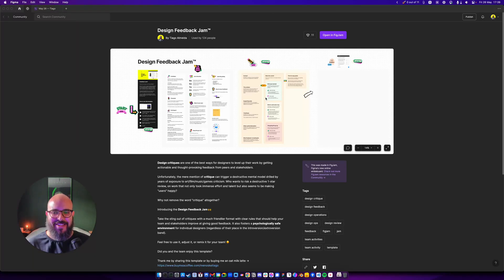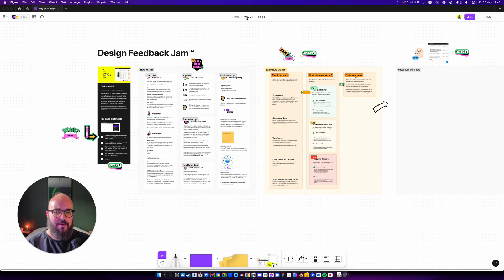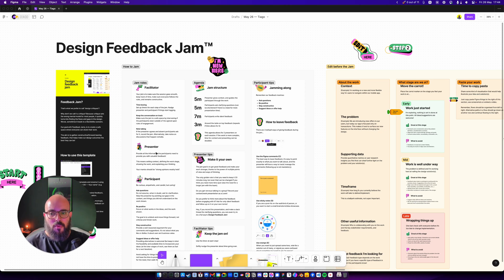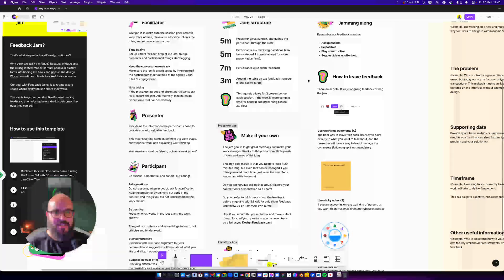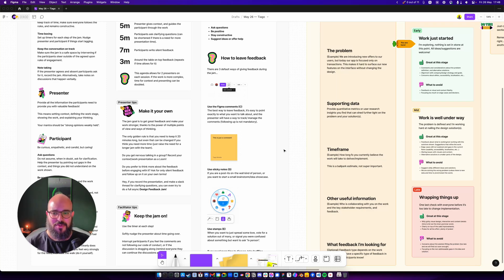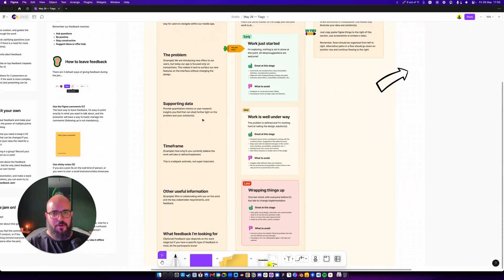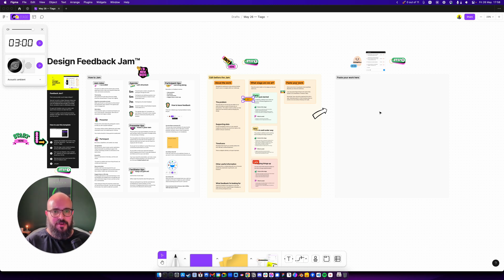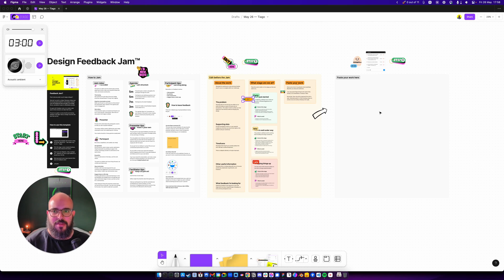Figma freebie — Design Feedback Jam™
Design feedback jams (AKA Design Critiques) are a great tool to level up individual Designers and helping create more robust, collaborative, and trusting Design teams.

This free FigJam template will help you kickstart your Jam sessions 🤘